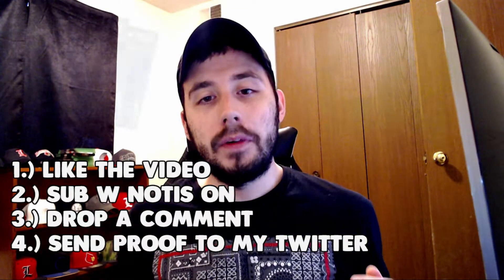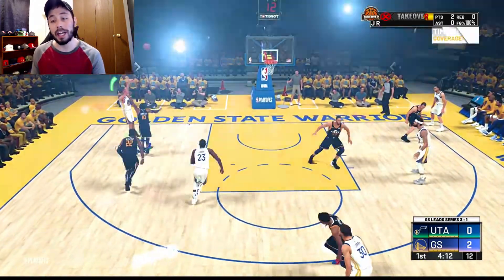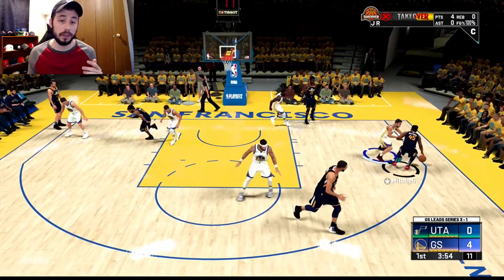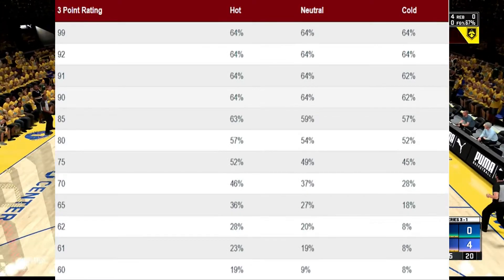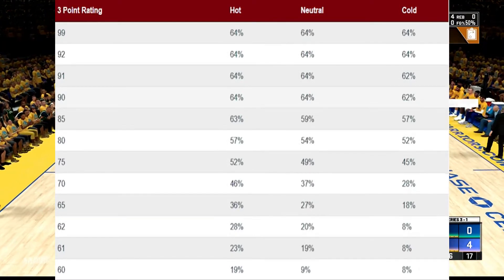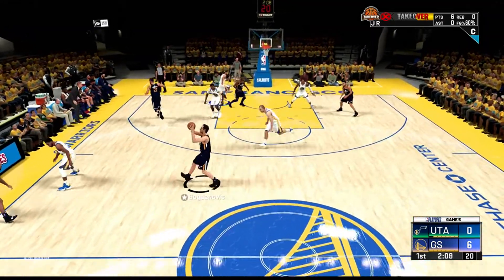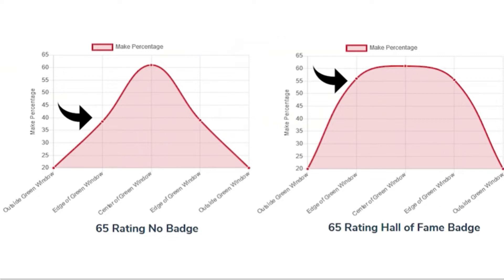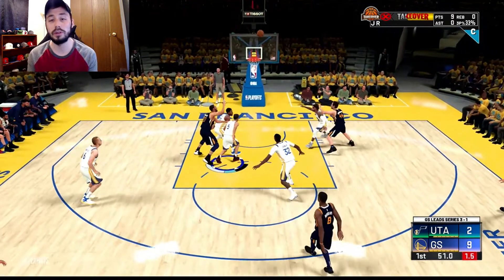HOT ZONE HUNTER FULL IN DEPTH BREAK DOWN *MUST WATCH* NBA 2K20 BEST SHARPSHOOTING BADGES!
GIVE AWAY DETIALS
1. LIKE THE VIDEO
2. SUB WITH NOTIS
3. COMMENT
4. SEND A SC TO MY TWITTER